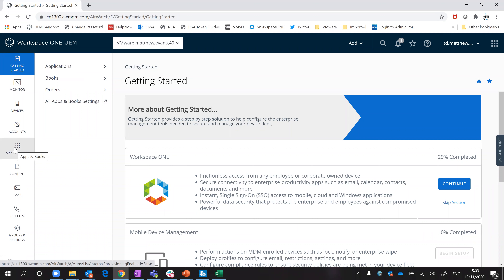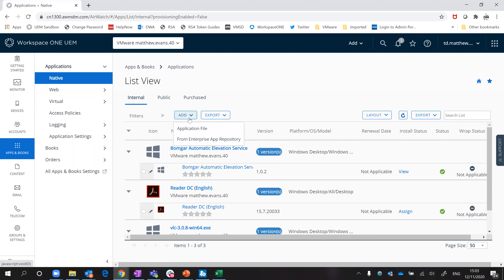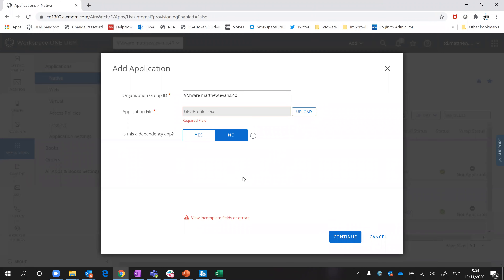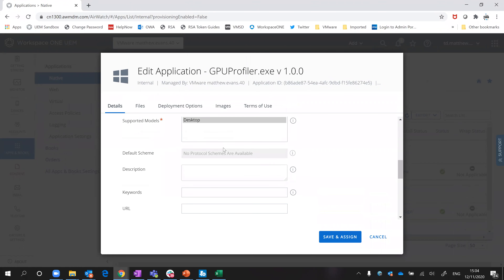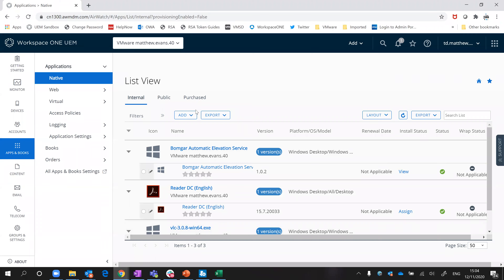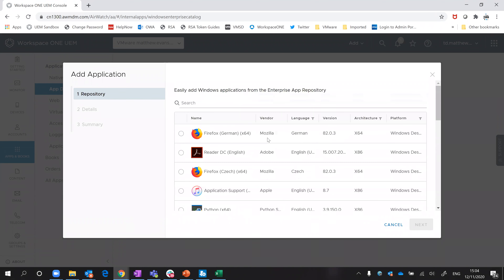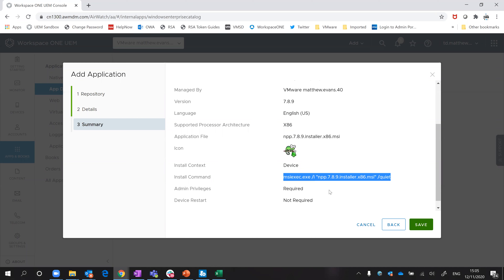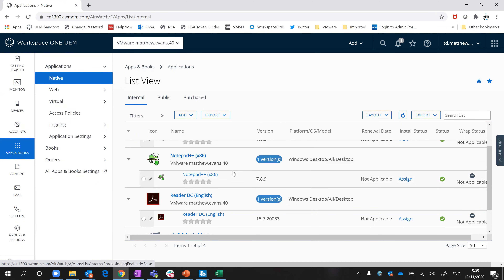VMware Workspace ONE Enterprise App Repo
A short overview of the VMware Workspace ONE Enterprise App repository